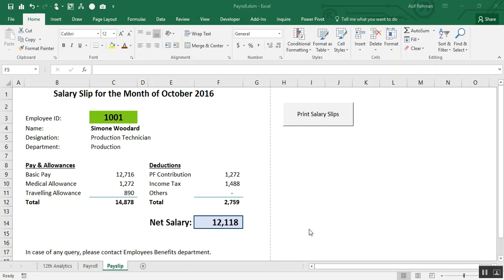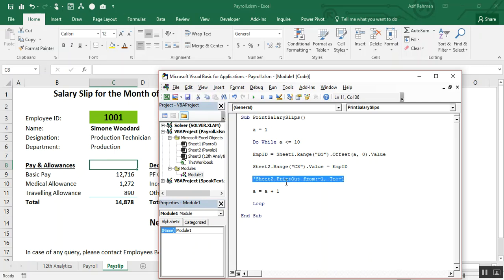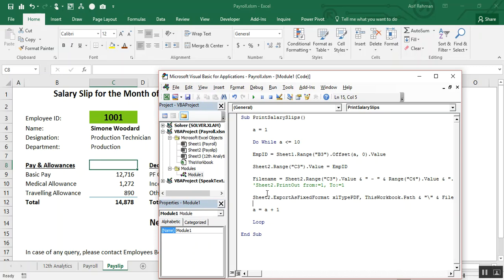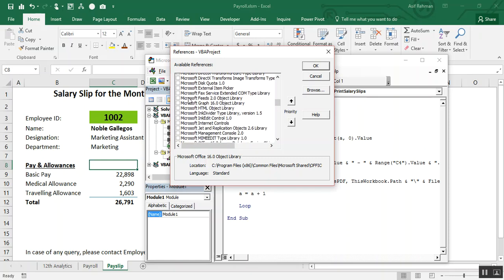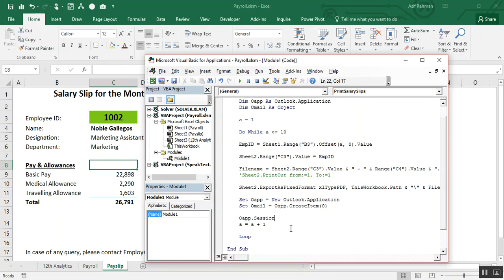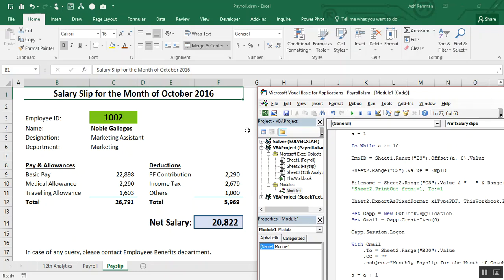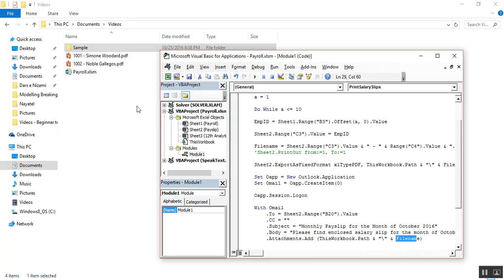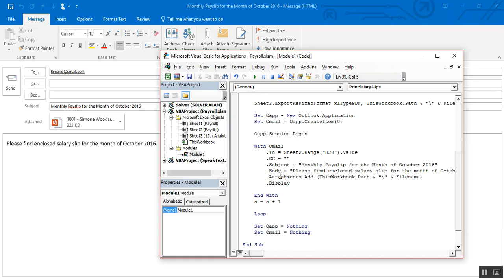VBA Code to Get PDF of Salary Slip and Send it through Email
In this video, I will show you how to get the pdf of excel worksheet and send it through email using outlook